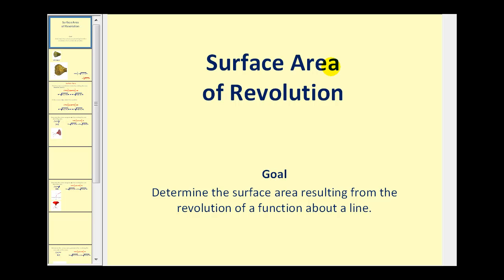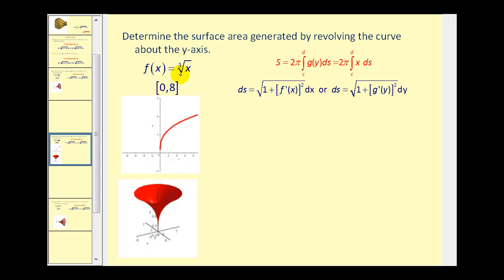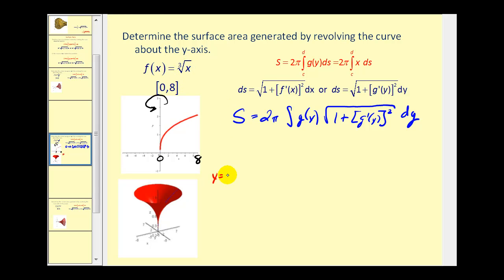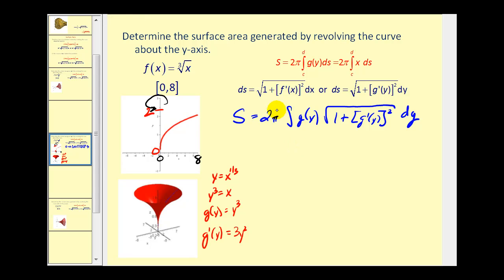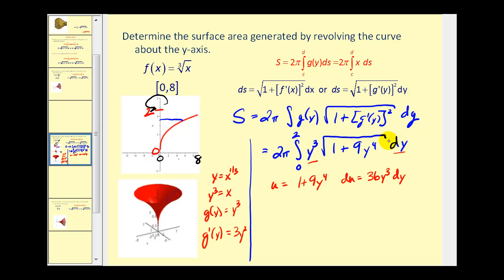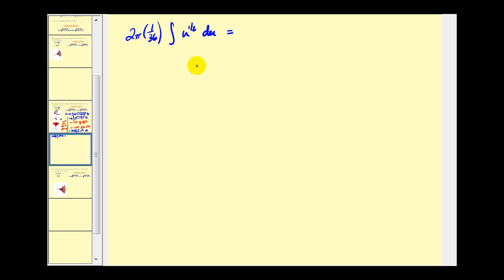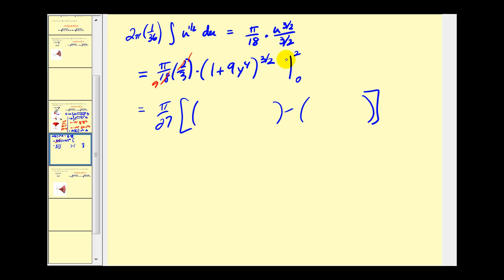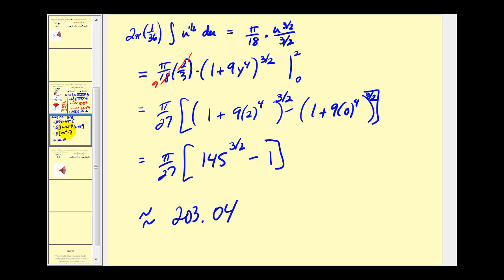Surface Area of Revolution - Part 2 of 2 (about y-axis)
Example about the y-axis.